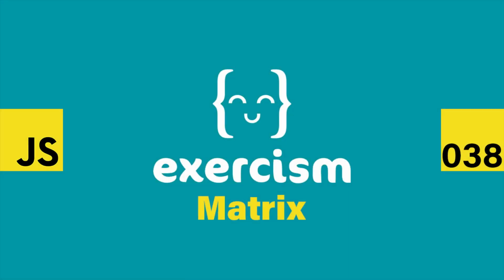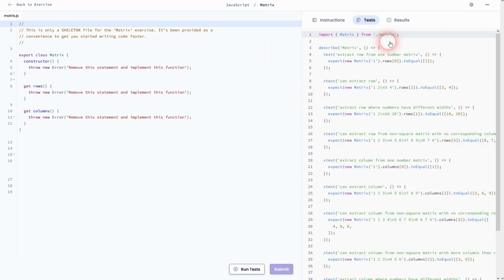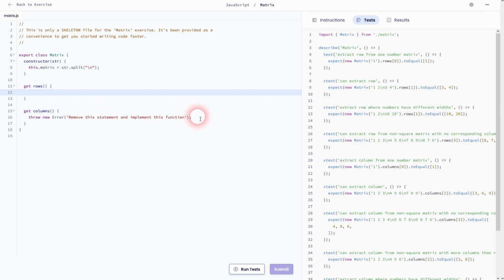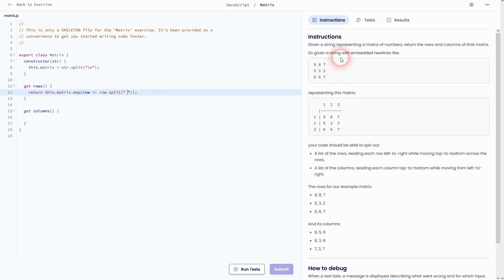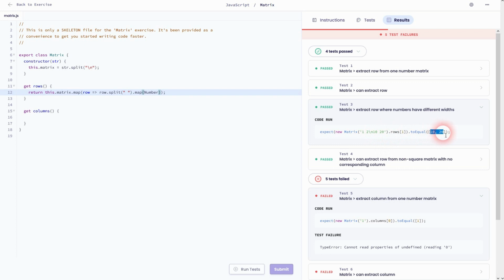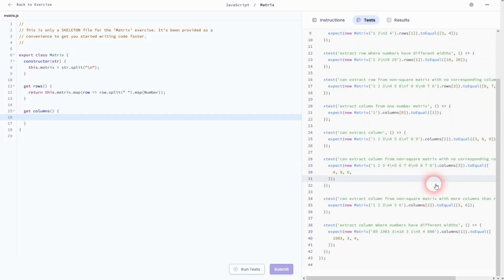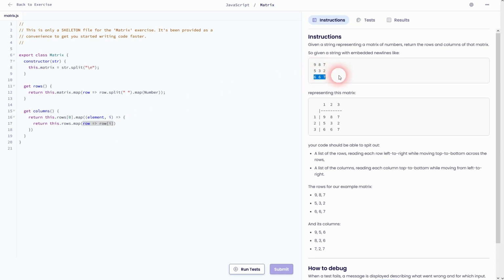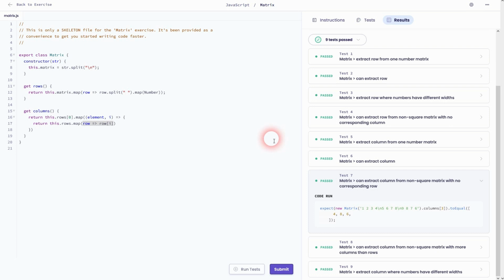JavaScript on Exercism 038 - Matrix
Walkthrough for Exercism JavaScript section exercise 38: "Matrix"